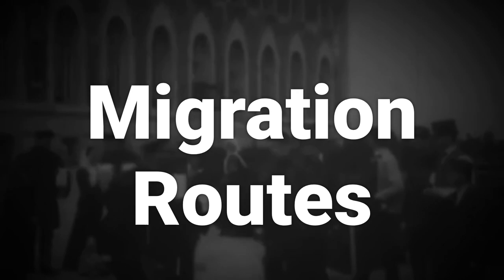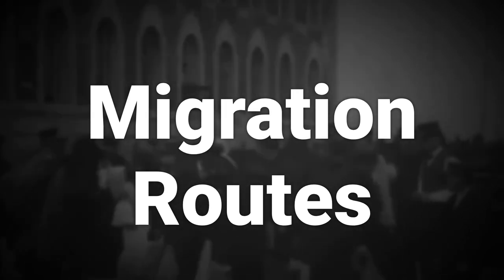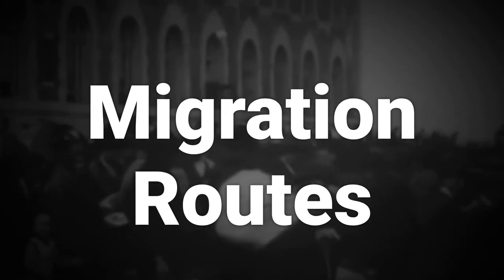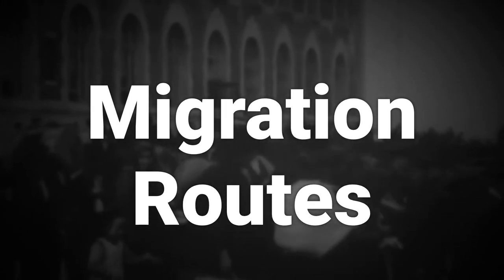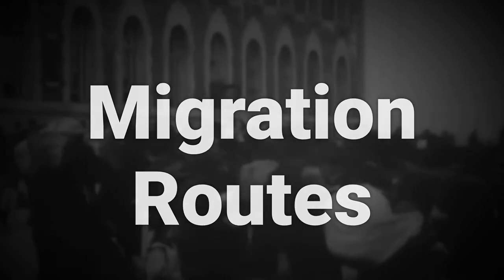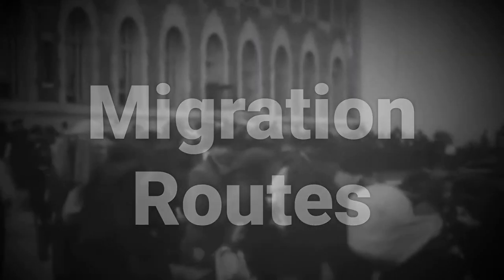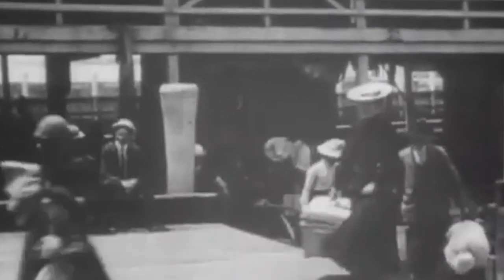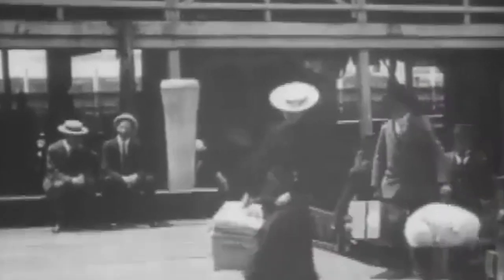Aime from Ireland 🇮🇪 - Meaning, Origin, History & Migration Routes of Surname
The surname Aime is derived from the baptismal name for Haine, and has origins in both England and Ireland. It may have also been a local name from Haynes or Hawnes, a parish in Bedfordshire, or from Haisne, near Arras, France.

Aime from Ireland is a name that dates far back into the mists of early British history to the days of the Anglo-Saxon tribes. It is derived from the baptismal name for Haine. As the naming tradition grew in Europe baptismal names began to be introduced in many countries. Baptismal names were sometimes given in honour of Christian saints and other biblical figures. There are very few Christian countries in Europe that did not adopt surnames from these religious figures. Alternatively, the name could have been a local name from Haynes or Hawnes, a parish, in the union of Ampthill, hundred of Flitt in Bedfordshire. This parish dates back to the Domesday Book of 1086 when it was recorded as Hagenes. It literally meant 'the enclosures.' Another source claims the name is from Haisne, near Arras, France.